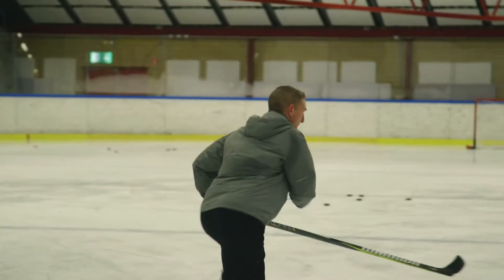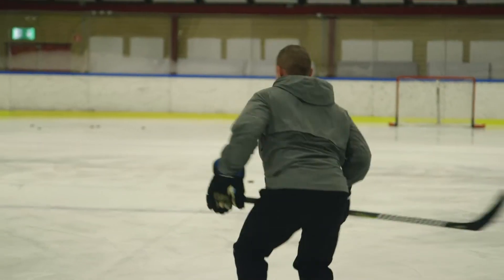Motivation Mondays - Elevate The Speed In Your Game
Perfect Skating is the leading hockey training system for elite hockey players ranging from minor hockey leagues to the NHL